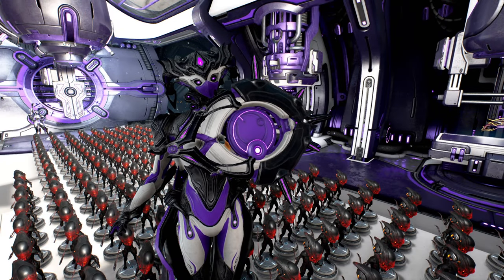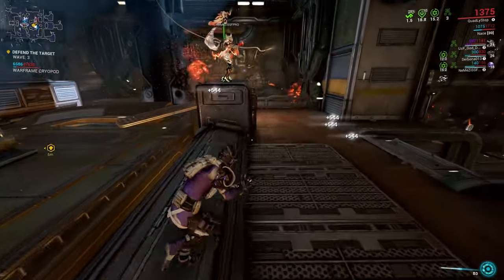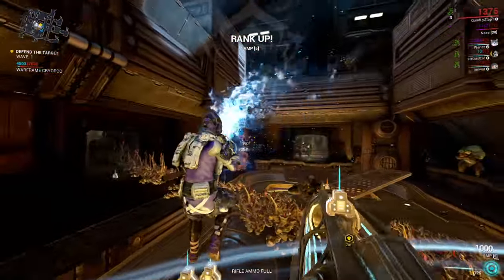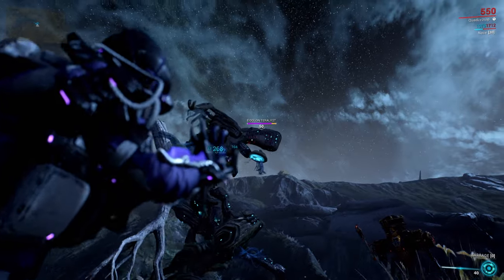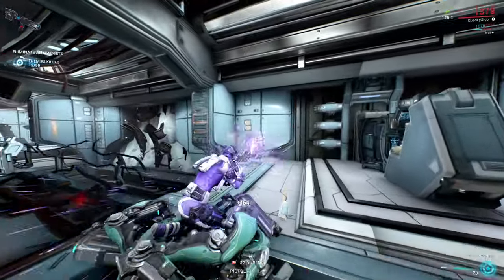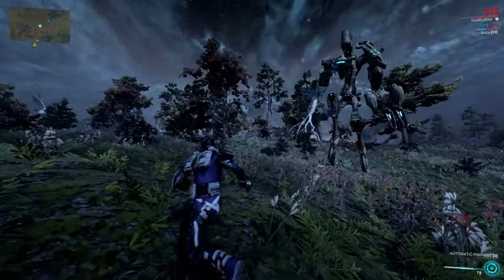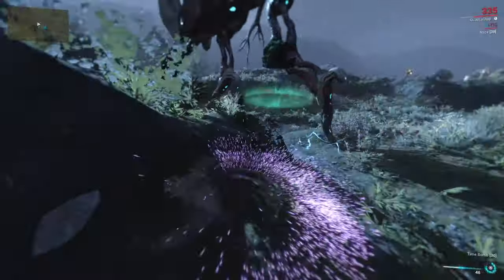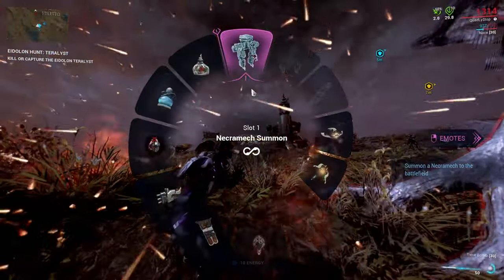[Warframe] Every amp firing mode (with some details) [1/3] - The Systems of Warframe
[Warframe] Every amp firing mode (with some details) [UPDATED]

Sections:
00:00 - Intro
00:34 - Amp Vendors & Requirements
00:55 - How to build an Amp, Level it up & Gild it
02:25 - The X.X.X System
03:31 - Raplak Prism (1.X.X)
03:56 - Shwaak Prism (2.X.X)
04:19 - Granmu Prism (3.X.X)
04:44 - Rahn Prism (4.X.X)
05:09 - Cantic Prism (5.X.X)
05:33 - Lega Prism (6.X.X)
05:56 - Klamora Prism (7.X.X)
06:28 - Pencha Scaffold (X.1.X)
06:50 - Shraksun Scaffold (X.2.X)
07:09 - Klebrik Scaffold (X.3.X)
07:38 - Phahd Scaffold (X.4.X)
07:59 - Exard Scaffold (X.5.X)
08:29 - Dissic Scaffold (X.6.X)
08:54 - Propa Scaffold (X.7.X)
09:13 - Braces
09:42 - Outro